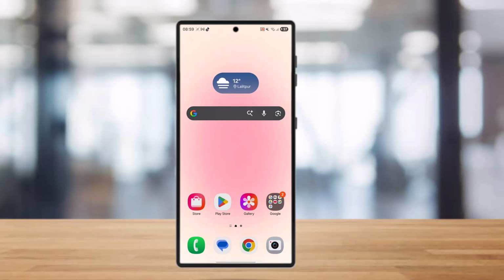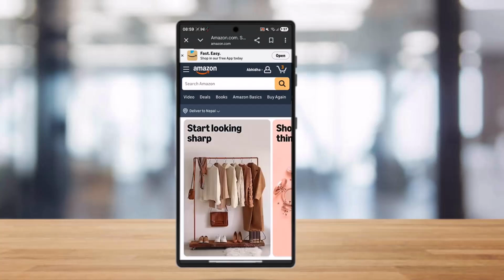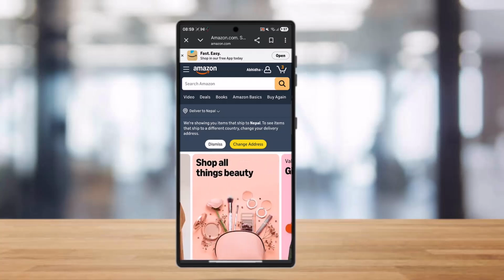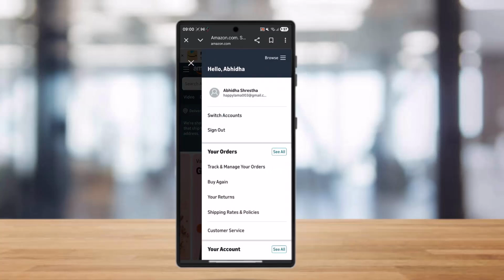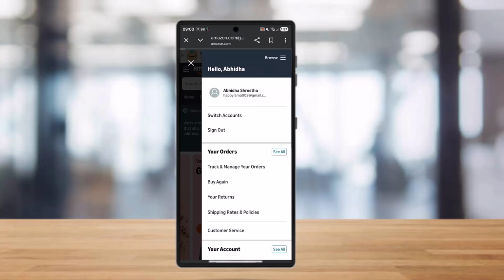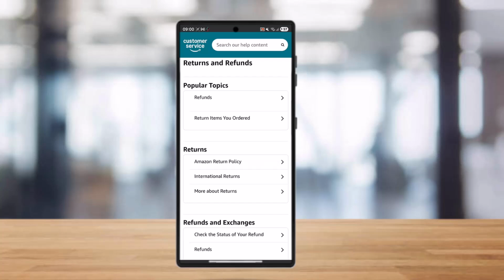How to Hide Amazon Order History !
How to Hide Amazon Order History (Archive Orders Guide)
In this video, you’ll learn how to hide Amazon order history using the archive feature. If you want to keep certain purchases private or simply organize your order list, this step-by-step guide will show you how to manage your Amazon orders more effectively.
We walk you through how to log in to Amazon using a web browser, access your profile, and navigate to the “Returns & Orders” section. From there, you’ll learn how to find the archive option for eligible orders and how it helps you remove items from your main order history view.
This tutorial also explains how to confirm the “Archive Order” action in the pop-up window to successfully hide selected purchases. While archived orders are not fully deleted, they are moved out of your regular order history for better privacy and organization.